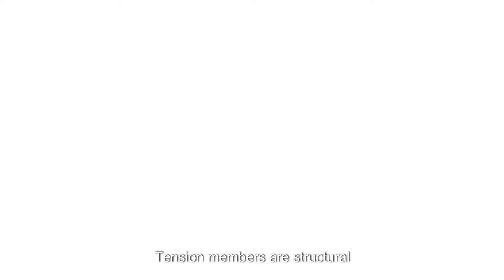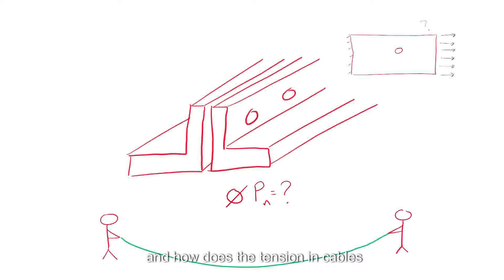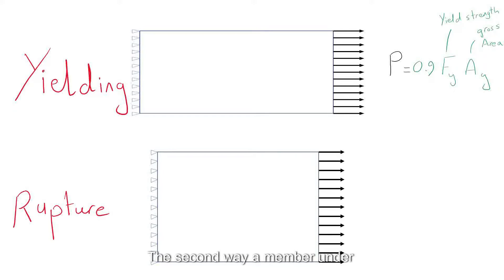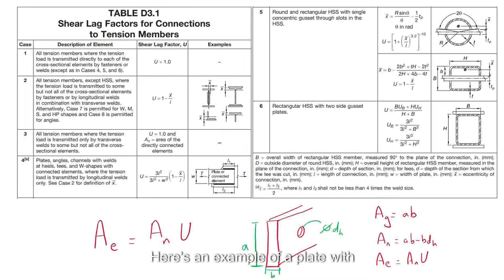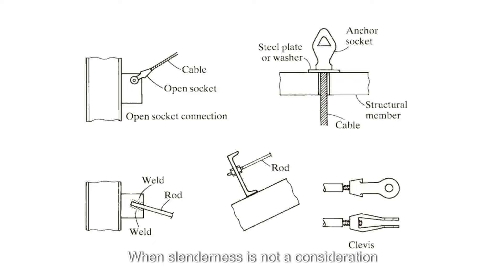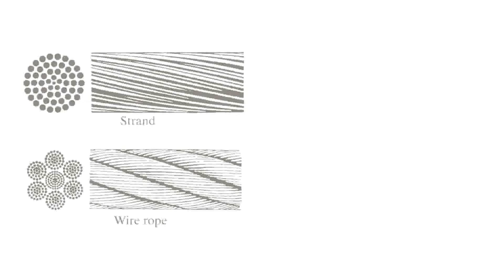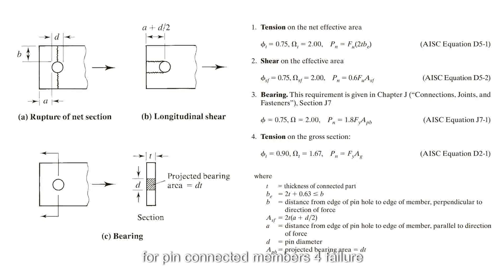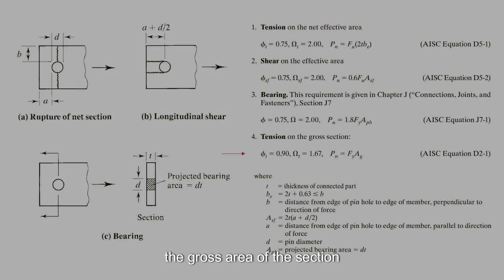Understanding Tension Members: Stress, Strength, and AISC Specifications Explained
Welcome to FrameMinds Engineering, where we dive into the intricacies of structural engineering! In this comprehensive guide, we unravel the dynamics of tension elements in engineering structures. Whether you're a student, professional, or just an engineering enthusiast, this video is your go-to resource for mastering the principles of tension forces in various members.

🕒 Timestamps:
0:00 - Intro
0:15 - Uses of Tension Elements in Structures
0:40 - Video content
1:00 - Stress distribution in tension members
1:44 - Failure Modes of Tension Members
3:00 - Shear Lag Factor 'U'
3:37 - Rods and cables
5:52 - Pin Connected Members

In this video, we cover:

The role of tension elements within structural systems.
How stress is distributed across tension members and the impact this has on their design.
Common failure mechanisms for members under tension and how to predict them.
Methods to evaluate the strength of tension elements to ensure safety and integrity.
An in-depth discussion of the shear lag factor 'U' as per the AISC (American Institute of Steel Construction) specifications.
The special case of pin-connected members, including their design considerations and challenges.
A comparison of the use of cables versus rods in tension applications, including their unique characteristics and benefits.